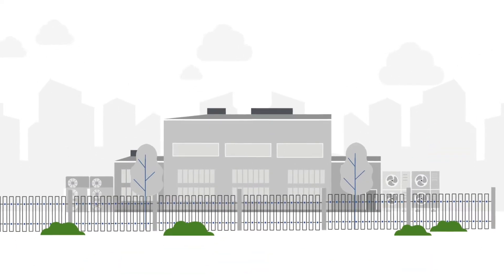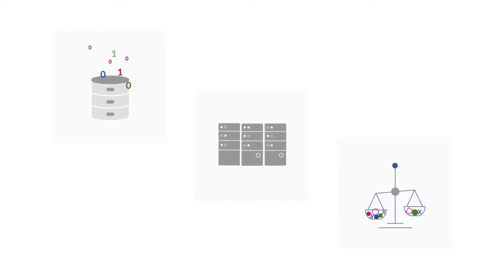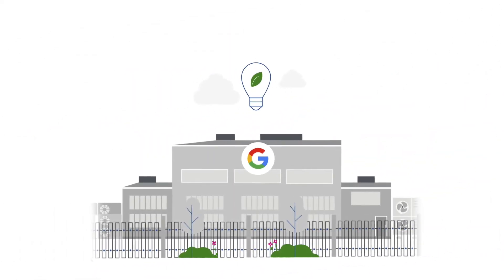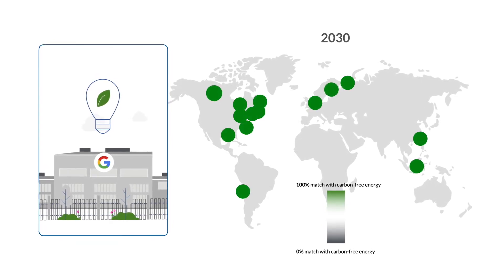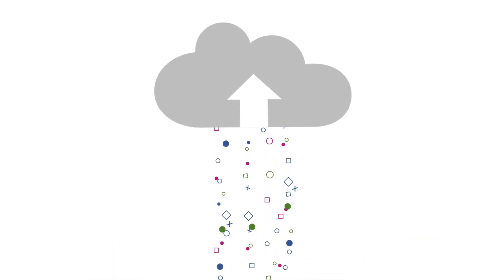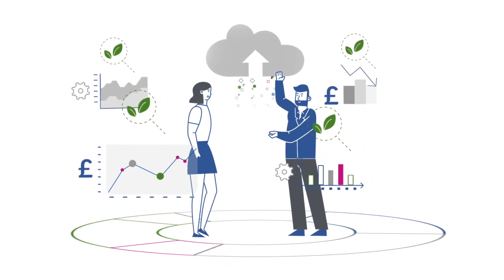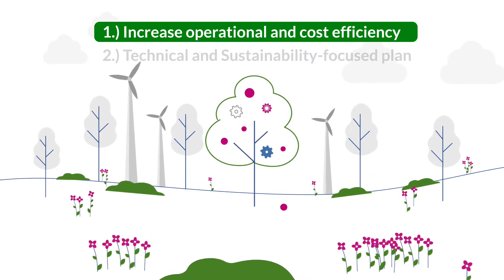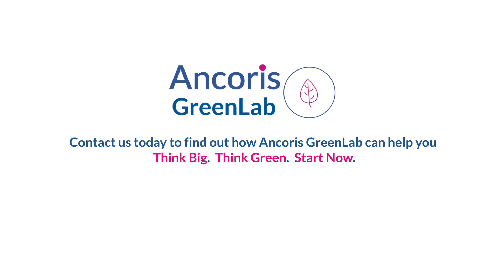Ancoris GreenLab - Helping you achieve a Sustainable IT Infrastrastructure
Could you reduce the Carbon impact of your IT infrastructure?

Drive positive change with GreenLab. Our assessment shows you how you could make a big dent in the carbon footprint of your technology